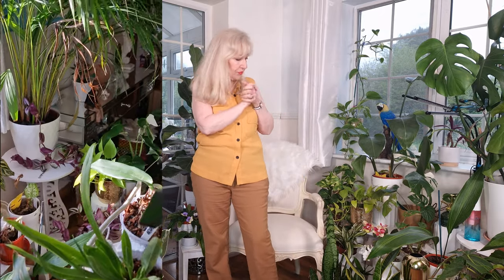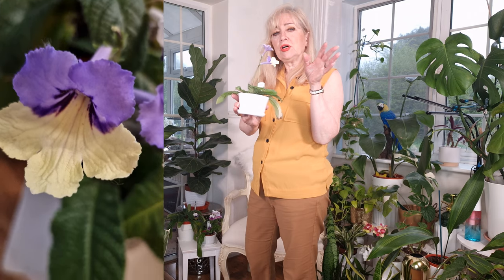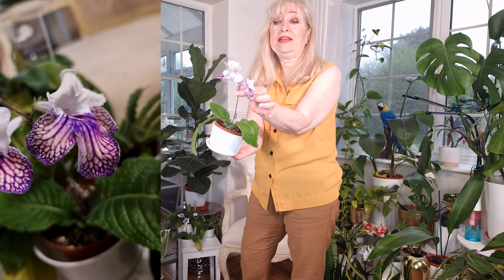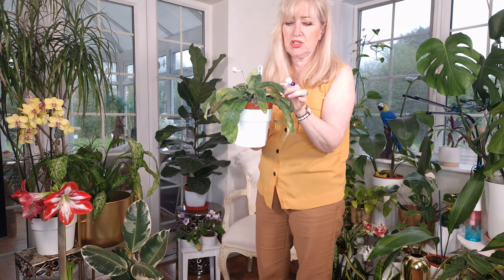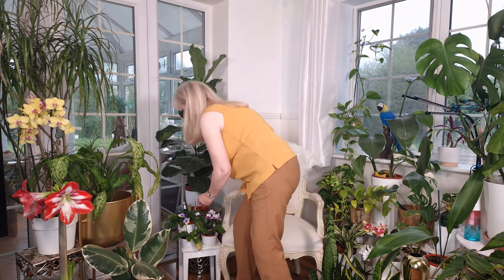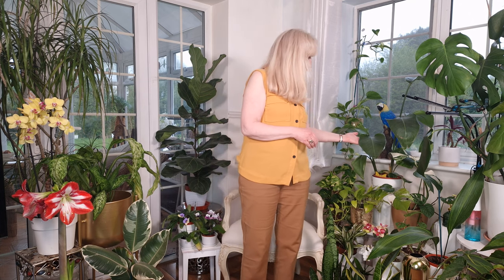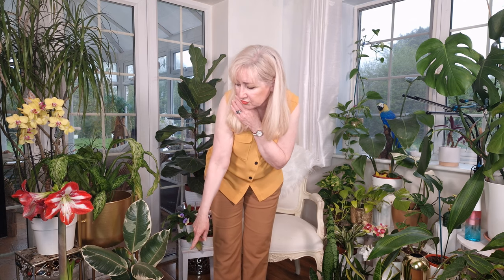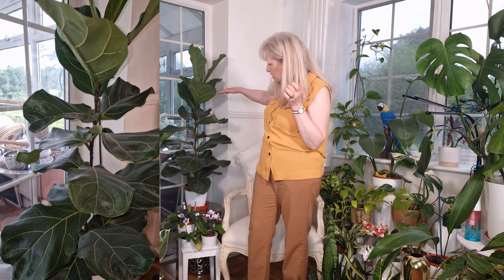PLANT THERAPY | My ENTIRE Plant Collection SURVIVAL Story | Plants are Stronger than you think! VLOG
Your plants are far more resilient than you might think. In this Plant Vlog (video Log) update Let me tell you a story, something Amazing about Plants that I've learnt.
After experiencing an event in our lives and not being able to tend for them in the normal way, they still came through, surviving very difficult conditions.

In this video I share with you what happened to my plants and why In the last ten months, I have been off youtube up until now.

Halfmoon Monstera Deliciosa & More | Plants Can be Very Strong | AMAZING PLANT STORY